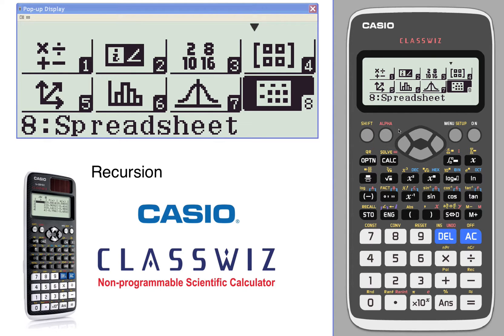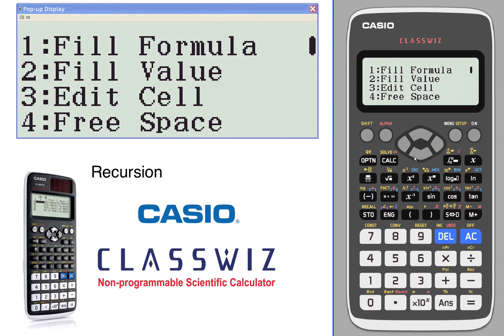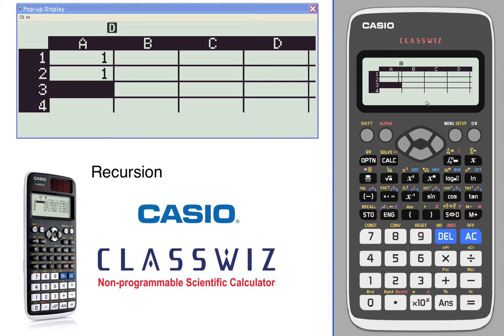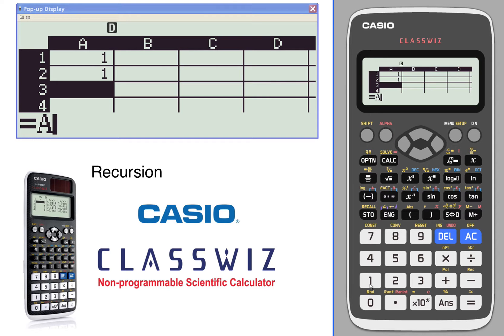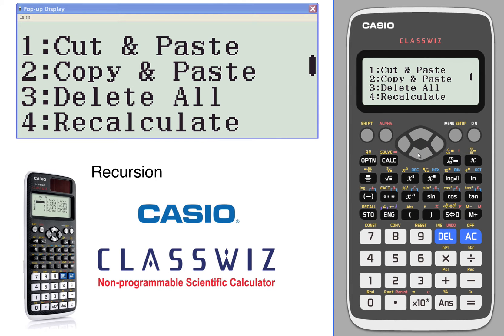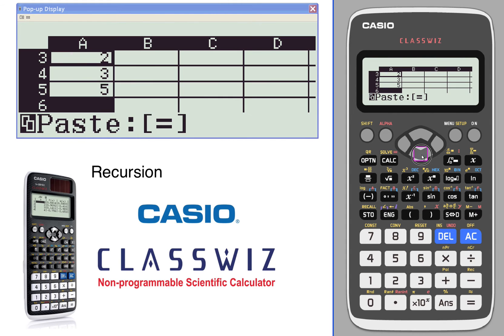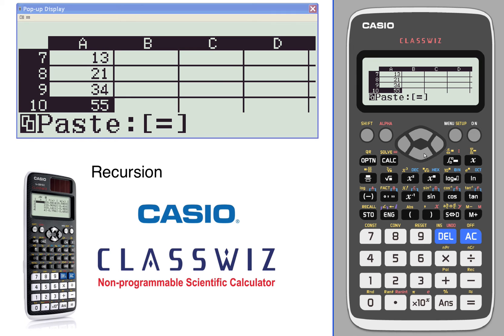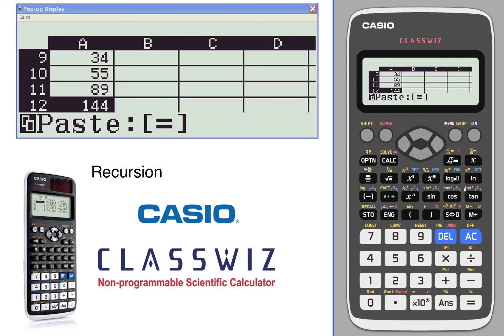ClassWiz Calculator Tutorial - Pre-Calculus 8-4 Recursion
This video shows basic operation of CASIO ClassWiz for Recursion.

 [Related Topics] Pre-Calculus, Recursion